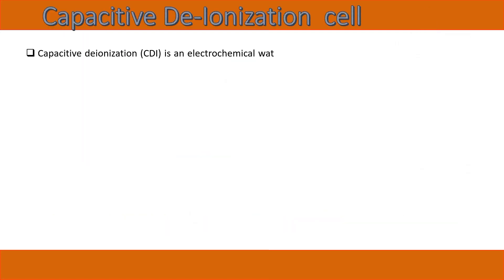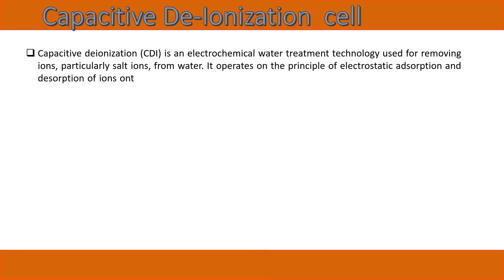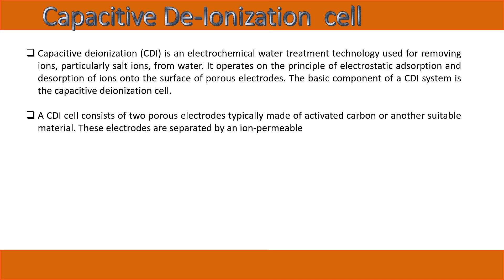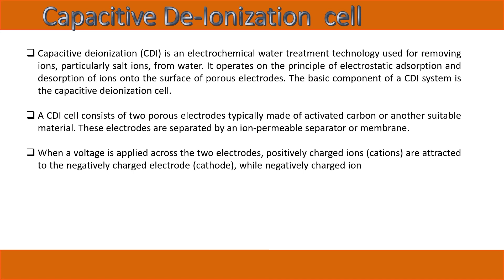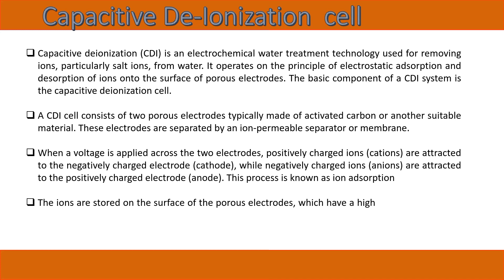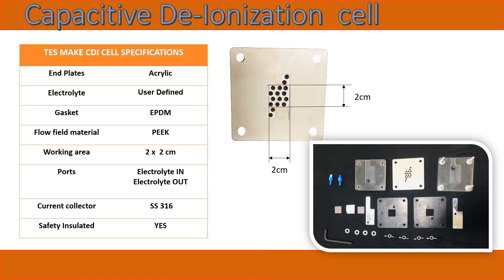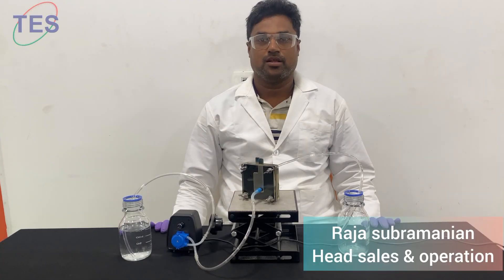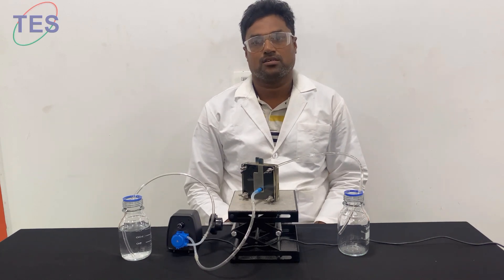Capacitive De-Ionization cell from The Electrode Store